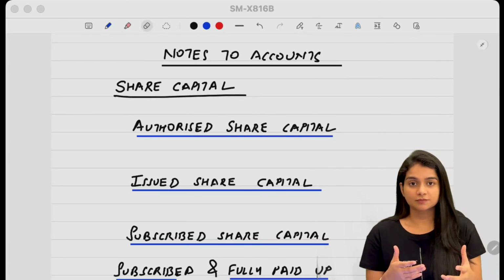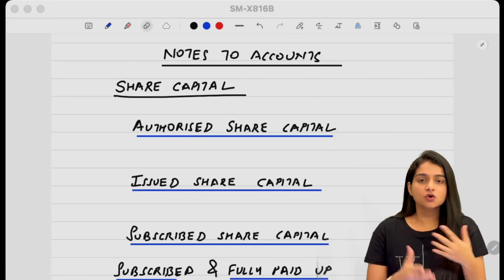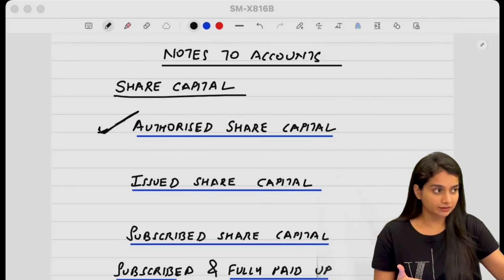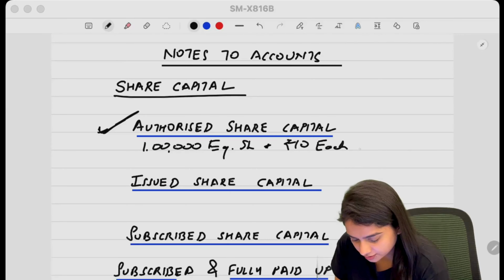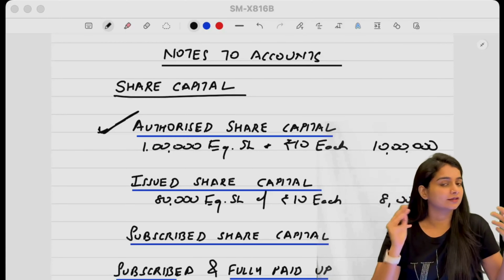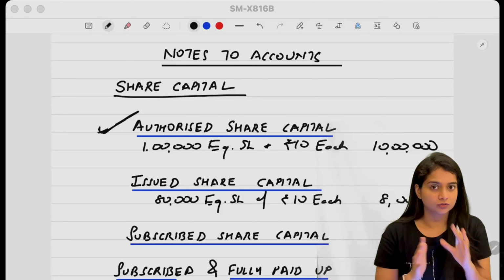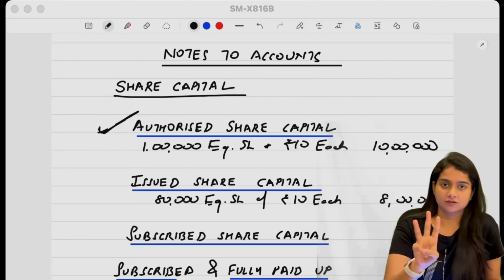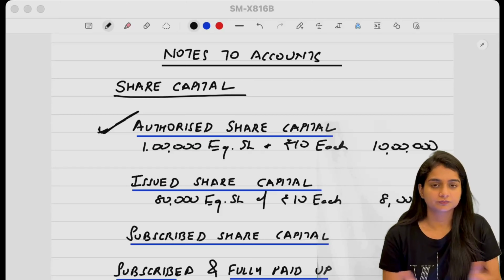Class 12 - Accounts | Issue of Shares | ISC & CBSE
Share Capital by CA Rishika Raja

Welcome to PrepWise Academy!
In today’s video, we cover the fundamentals of Share Capital for Class 12 Accounts (ISC & CBSE).
This lesson will help you understand:
• What is Share Capital?
• Share Capital in balance sheet.

This is a foundation video.
 The in-depth explanations, questions, journal entries, and problem-solving practice will be covered in our Crash Course starting from 13th December, 2025.

📘 Crash Course Admissions Open (Starting 13th December)

Get complete syllabus coverage for:
• Accounts Class 12 (ISC & CBSE)
• Economics Class 12 (ISC & CBSE)
• PYQs, sample papers, and exam-focused solving
• Doubt-solving and revision sessions